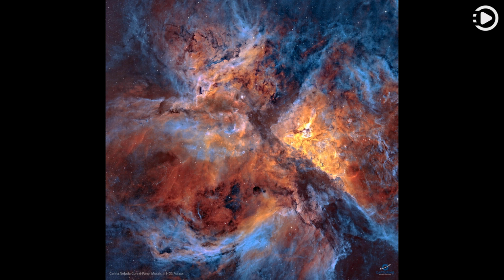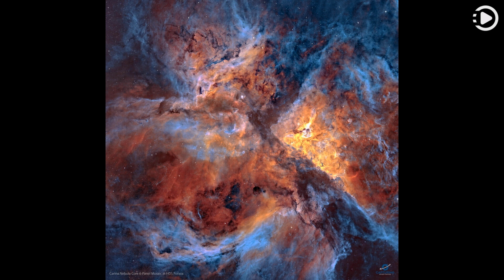APOD: 2024-02-05 - In the Core of the Carina Nebula (Narrated by Emma)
Astronomy Picture of the Day - February 5th, 2024 - In the Core of the Carina Nebula (Narrated by Emma)

What's happening in the core of the Carina Nebula?  Stars are forming, dying, and leaving an impressive tapestry of dark dusty filaments.  The entire Carina Nebula, cataloged as NGC 3372, spans over 300 light years and lies about 8,500 light-years away in the constellation of Carina. The nebula is composed predominantly of hydrogen gas, which emits the pervasive red and orange glows seen mostly in the center of this highly detailed featured image.  The blue glow around the edges is created primarily by a trace amount of glowing oxygen. Young and massive stars located in the nebula's center expel dust when they explode in supernovas.  Eta Carinae, the most energetic star in the nebula's center, was one of the brightest stars in the sky in the 1830s, but then faded dramatically.    Your Sky Surprise: What picture did APOD feature on your birthday? (post 1995)

Image Credit & Copyright:
Carlos Taylor